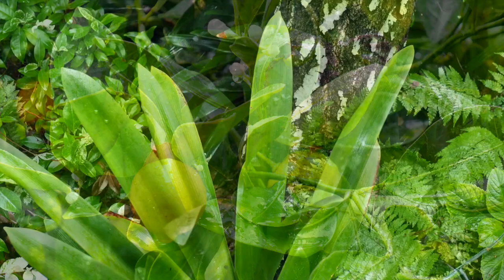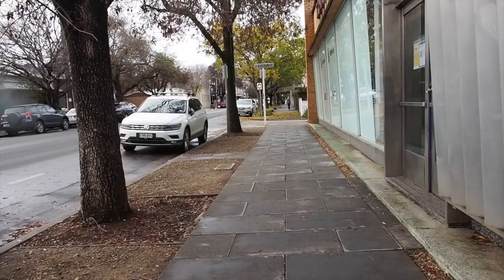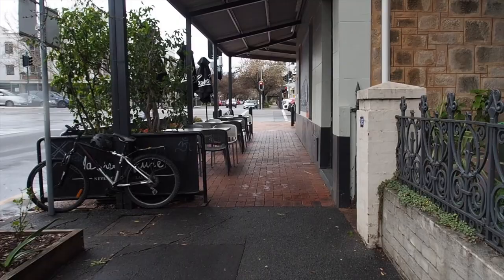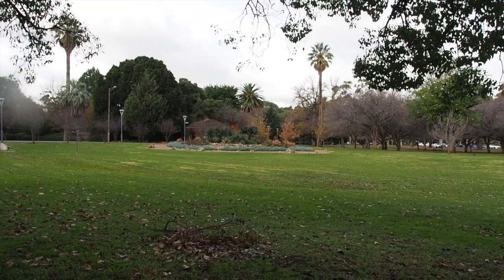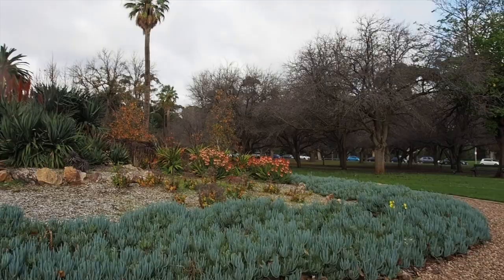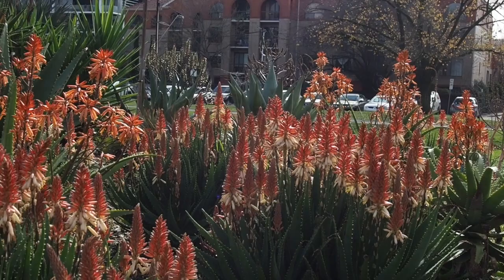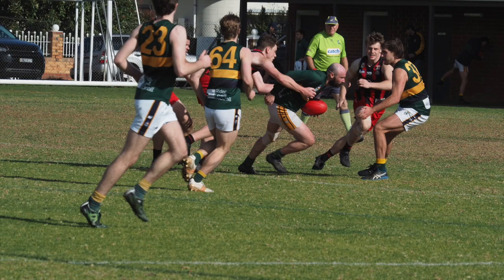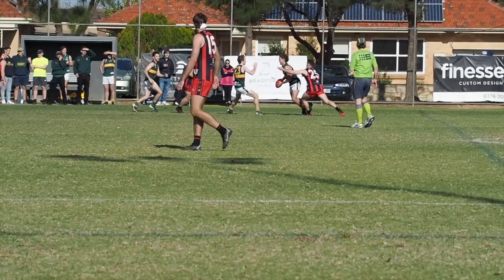Olympus OM D E M5 Mark2 My thoughts and some samples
As mentioned in an earlier video I currently have an Olympus 4/3rds camera on loan from a friend with a view to us swapping cameras.He finds the Olympus difficult to use alongside of his Parkinson's disease.I have had the camera about 3 weeks now and tried it out a few times. There are things I really like and some situations where I think a Digital SLR is more useful.I really like the compactness of this system and the 2x crop factor. Stabilzation is great and the video is really good.I find it a little slow for spontaneous shooting like birds and sport. It is a camera which slows you down a little bit but the results are really good.This presentation is a bit average as per usual but hopefully you can benefit from it if you are considering the Olympus cameras.In doing my research I think the 4/3rds system is a great system.
Ps I found out the mural artist is a young woman callled Sair Bean.